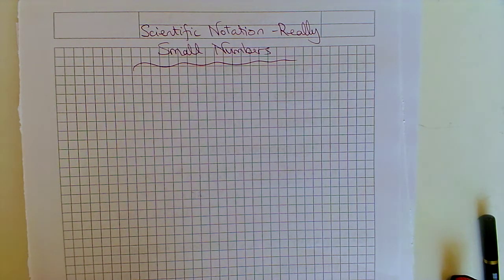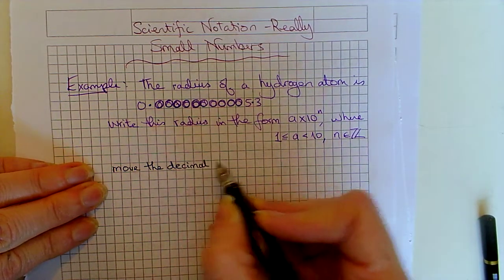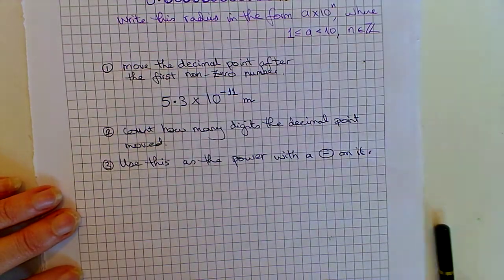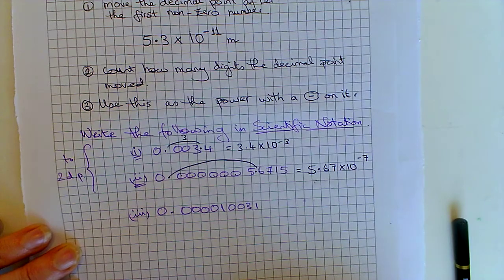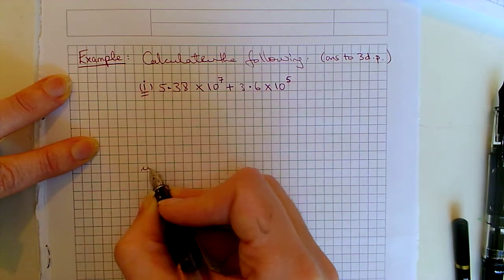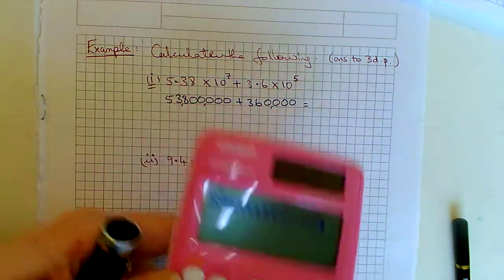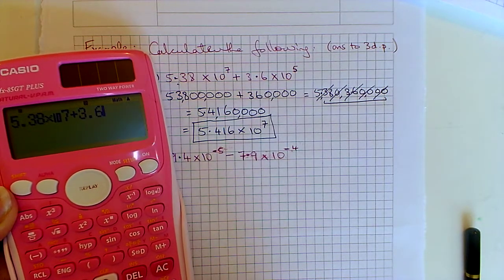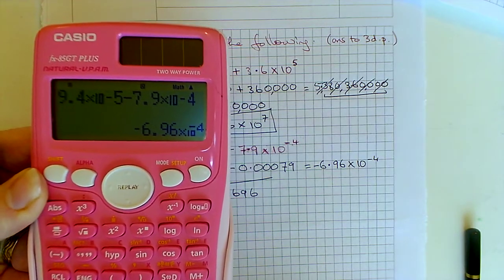Feb 9th 3rd Year Scientific Notation Really Small Numbers